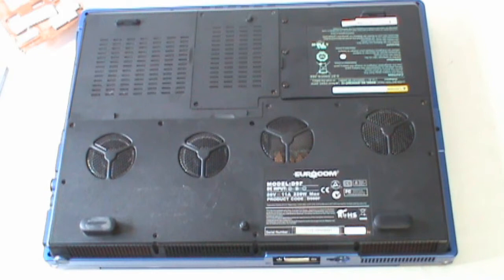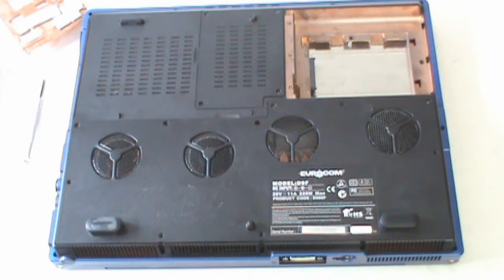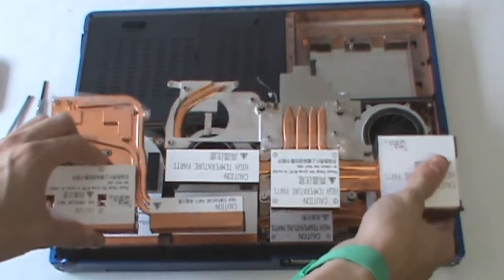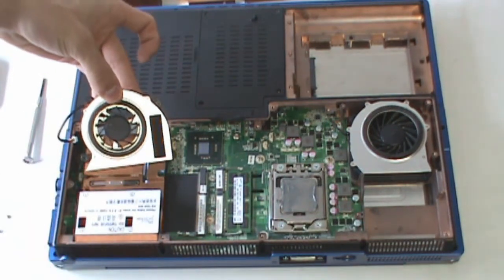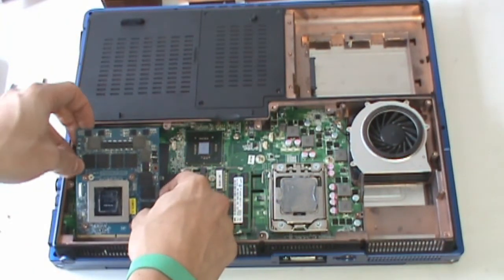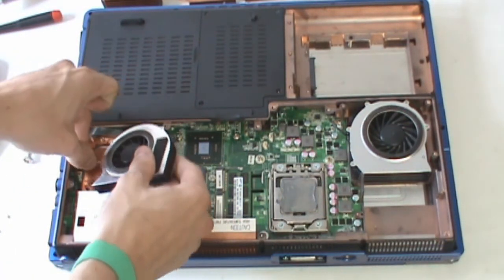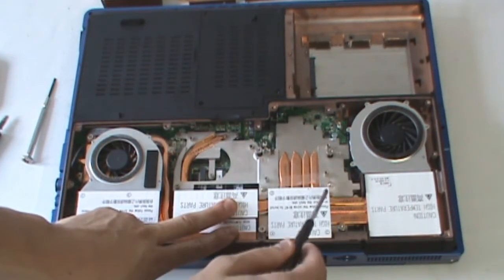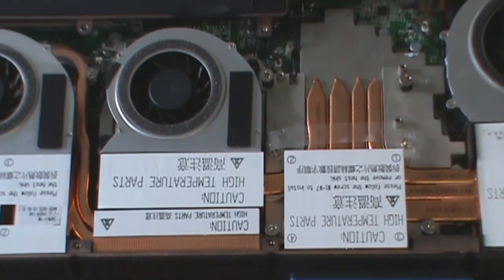NVIDIA GeForce GTX 680M upgrade in EUROCOM D900F Panther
NVIDIA GeForce GTX 680M upgrade in EUROCOM d900f Panther Workstation.